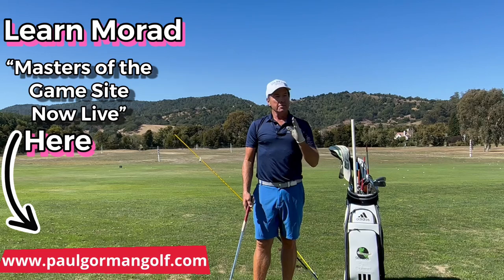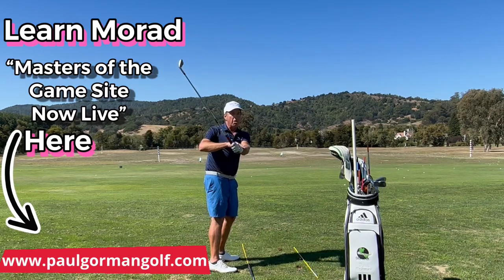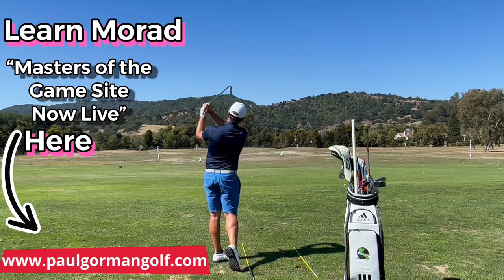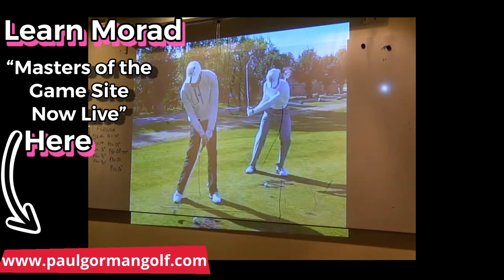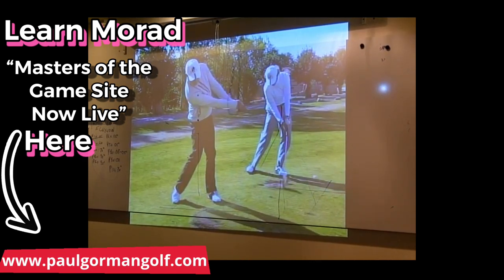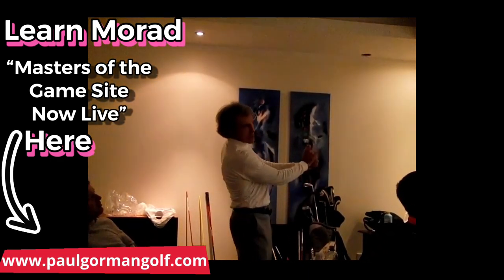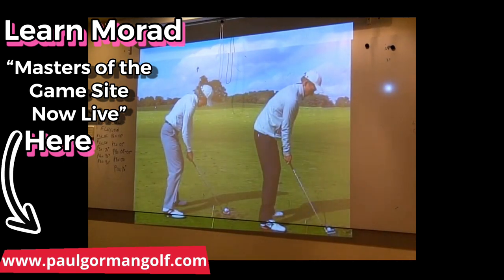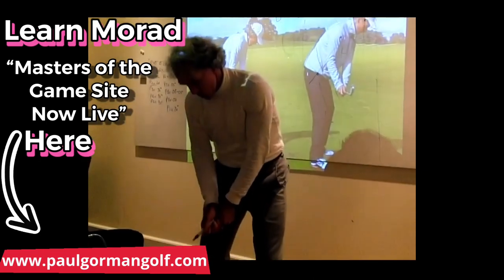MAC O’Grady & Morad LEARN joint & club alignments BODY POSITION a system for life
Golf Schools this winter in PUERTO VALLARTA
limited size max 6

MAC O’Grady & Morad LEARN joint & club alignments BODY POSITIONS a system for life